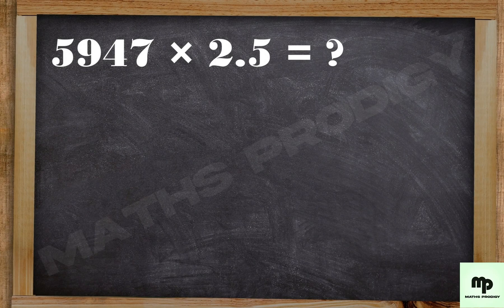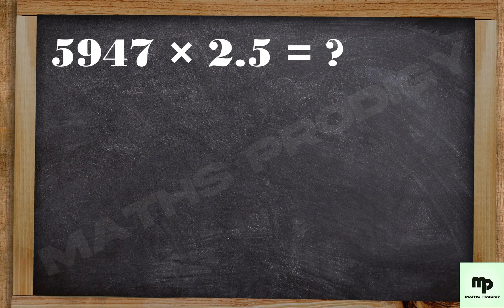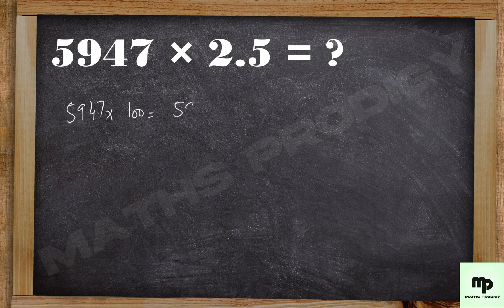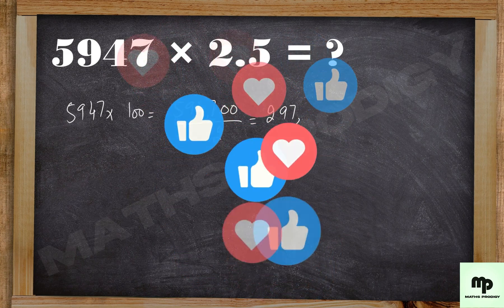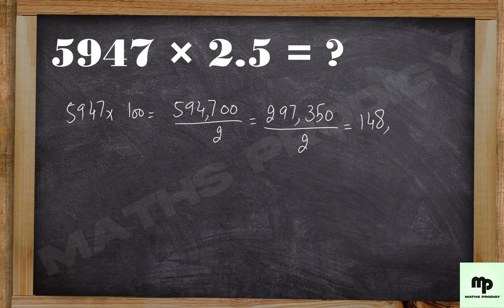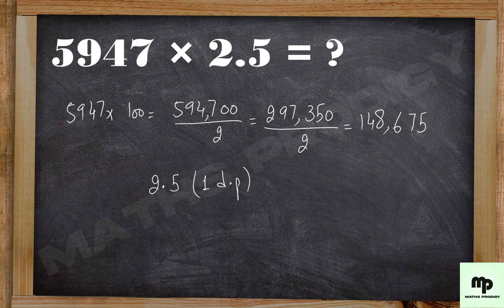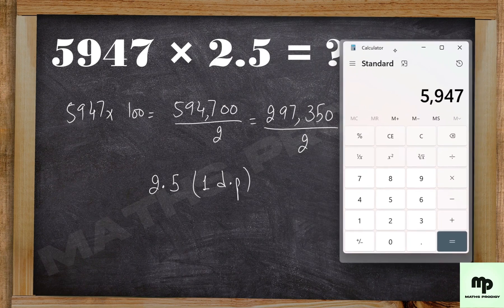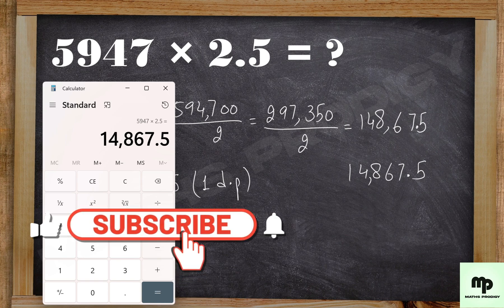How to Calculate faster than a Calculator? | Mental Maths | (Part -7, 5947 × 2.5)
Exclusive 2021 Calculation Booster | Maths Tricks | Vedic Maths Tricks For Fast Calculation |
How to guess MCQ correctly🧐| Only 1% Students Know this🤯| JEE / NEET|
Mental Maths Tricks for Fast Calculation | Maths by Ashish Sir | Calculation Tricks | Vedic Maths Tricks for Fast Calculation | Mental Maths | Maths Tricks for Fast Calculation | Addition, Substraction, Multiplication and Division Tricks | Speed Maths

Math
mike shake
learning new skills
learning skills
study skills
skill learning
mike boyd
fast math tricks
learn fast math tricks
math tricks
multiplication tricks
division tricks
sum tricks
math tricks fast
japanese math trick
how to solve operations fast
math
math fast
This week I learned how to Calculate really fast!
how to calculate faster
how to do lightning fast calculations in a snap
How to Calculate Faster than a Calculator - Mental Maths
Part -7
5947 × 2.5 in a second
maths prodigy
math
maths
mathematics
trick
tricks
maths tricks
maths short tricks
multiplication tricks
multiplication
math trick for fast caluclation
mental math tricks
vedic maths
calculation boosters